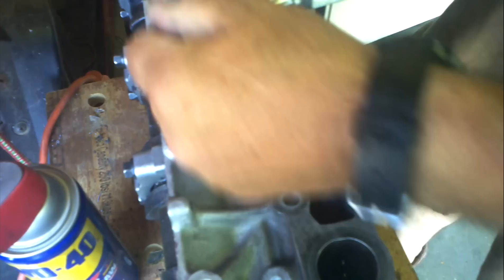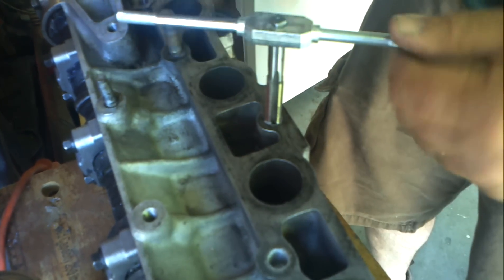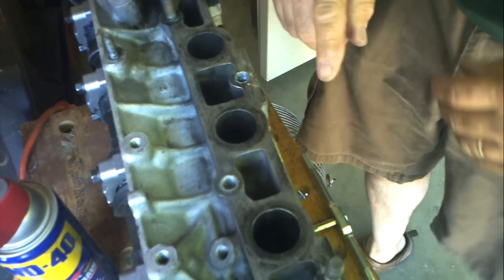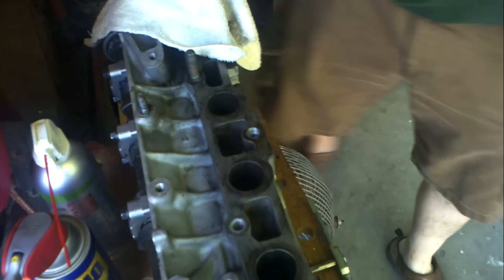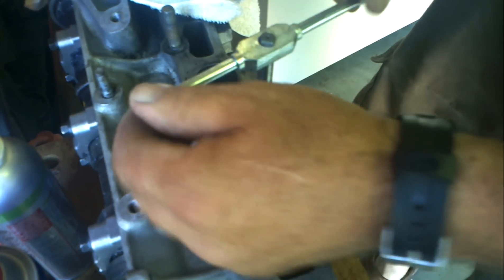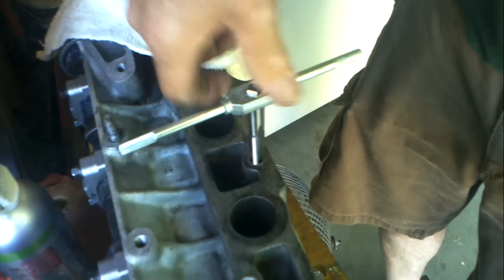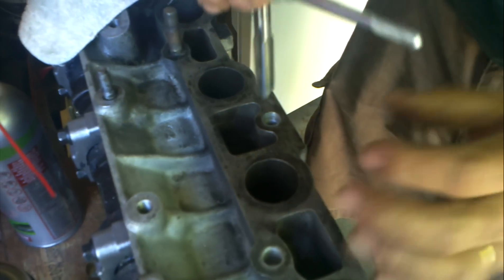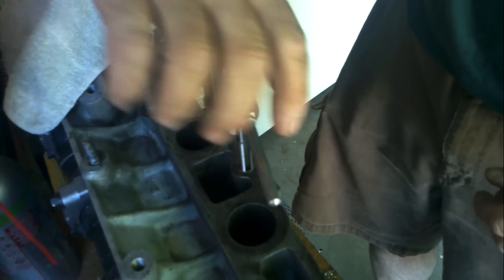1990 Toyota Supra 7M-GTE: How to Helicoil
This video shows how to use the tap to create new threads and prepare for the Helicoil inserts. Slowly turn the tap, going back and fourth. Remove the tap often and check for metal flakes stuck to tap, threads and walls.